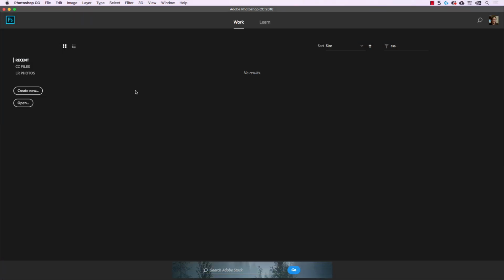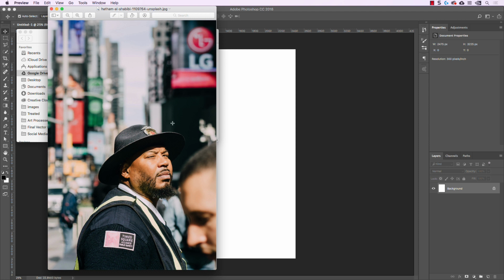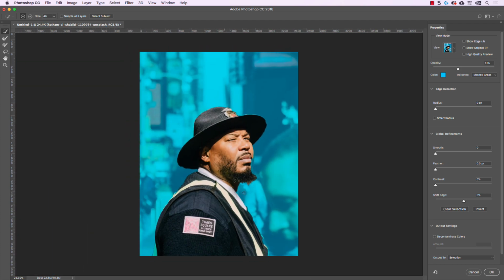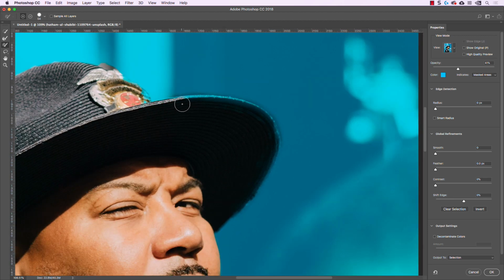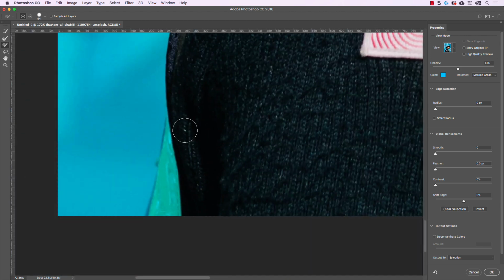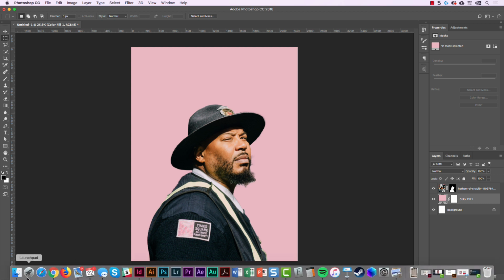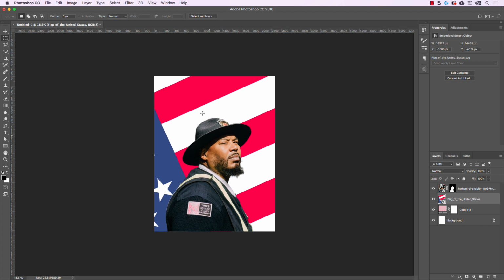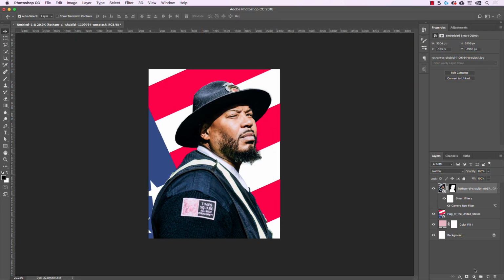ARTG 125 – Magazine Cover Image Part 1